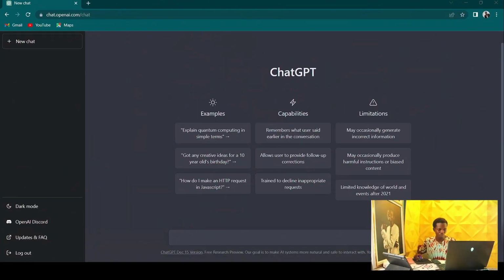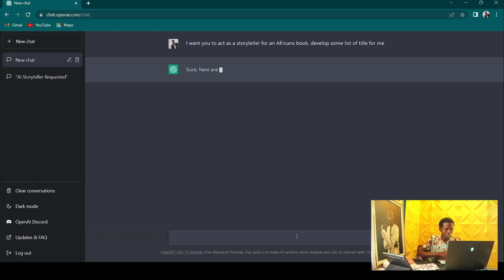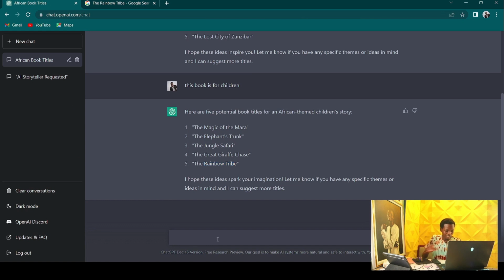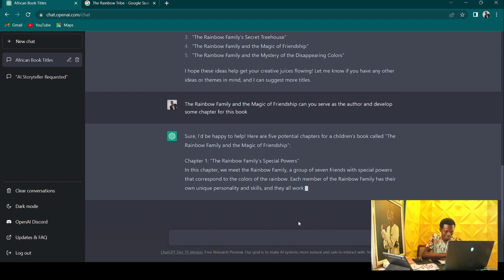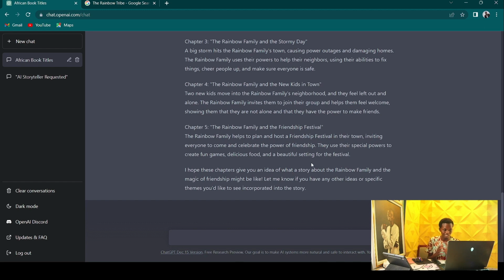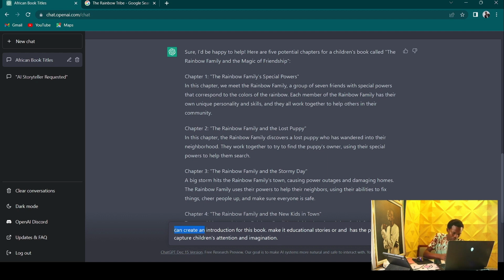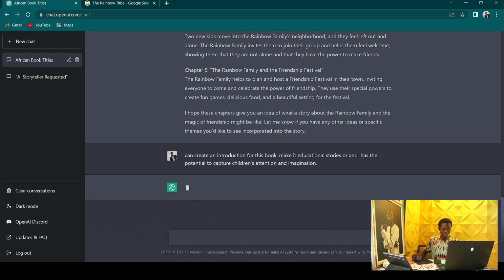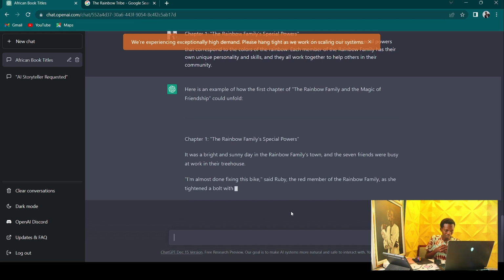How to create storybook using chatGPT